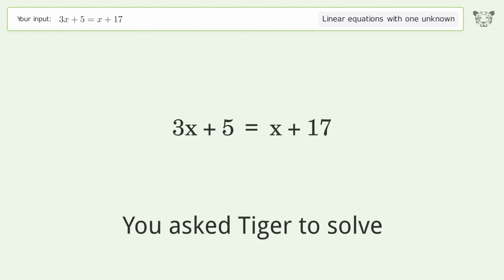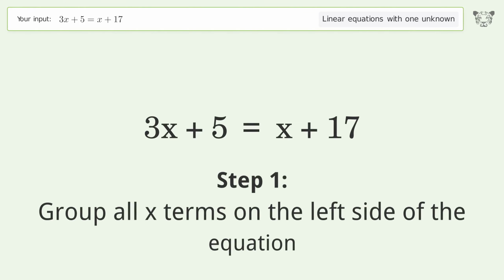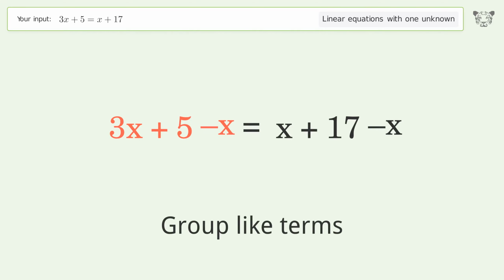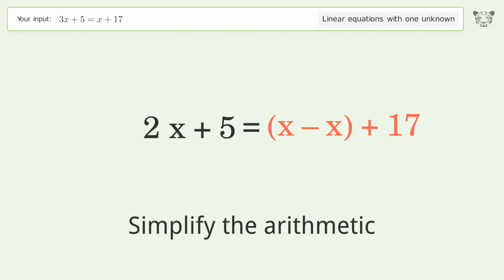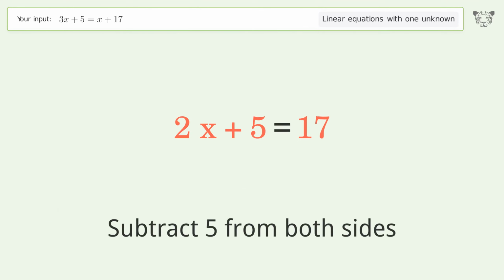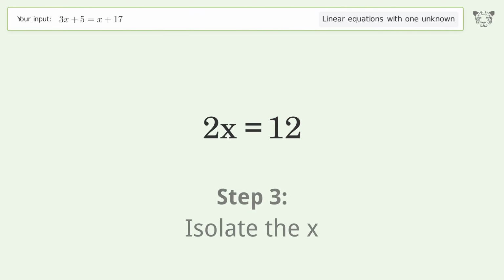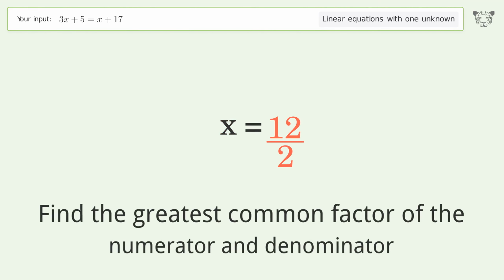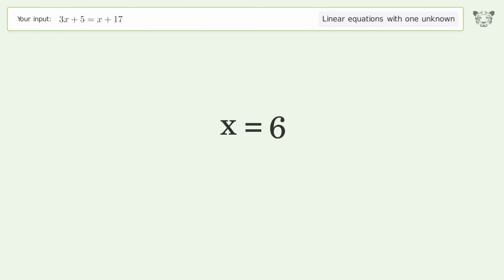Solve 3x+5=x+17: Linear Equation Video Solution | Tiger Algebra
Struggling with 3x+5=x+17? Watch our step-by-step video on Tiger Algebra to master this linear equation effortlessly. Also check out for more tips and tricks for dealing with linear equations with one unknown